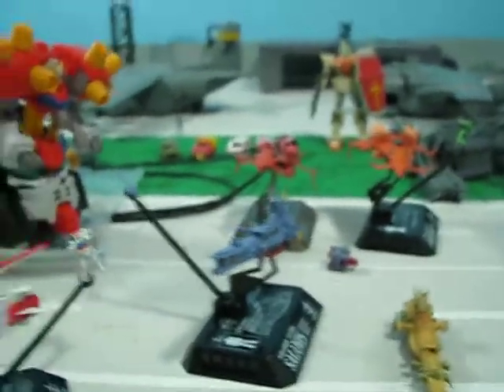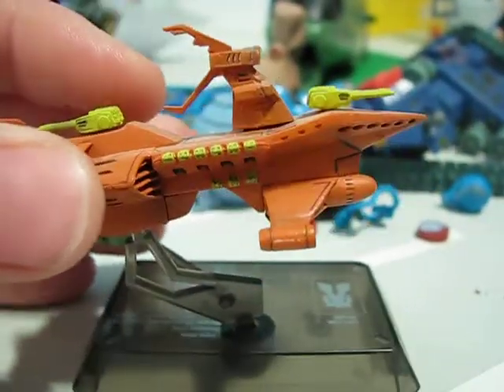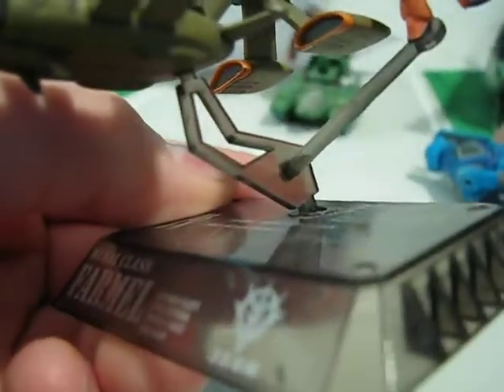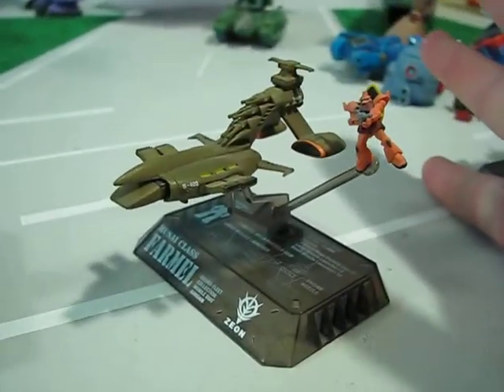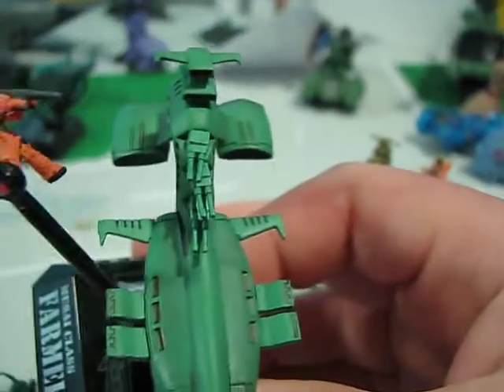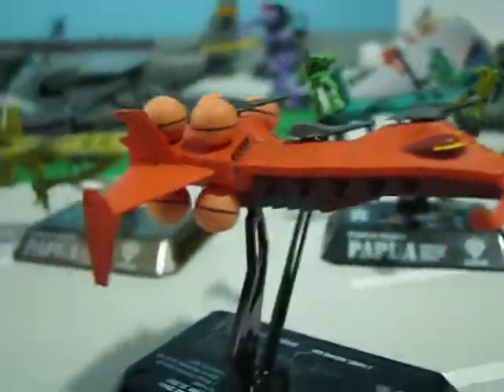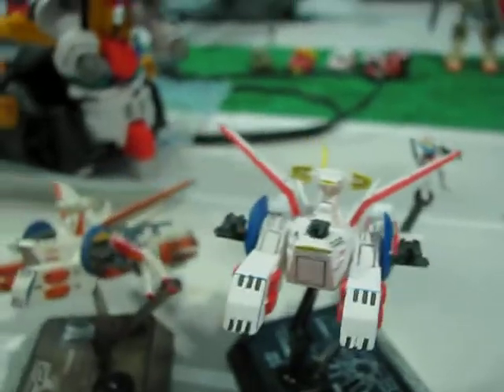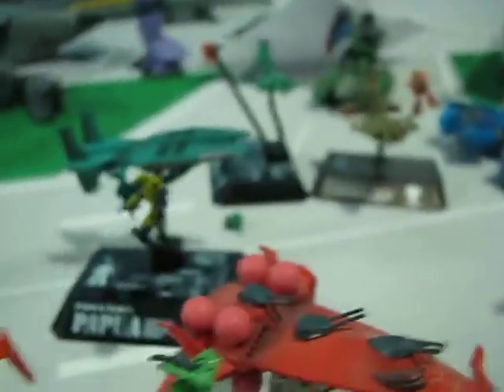0079 COSMO FLEET DiFiReNt release comparisons